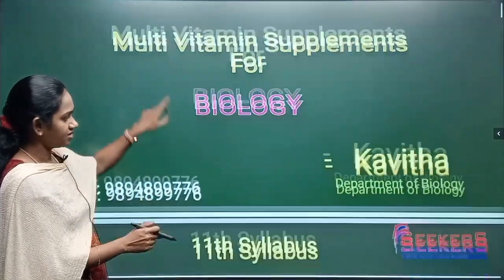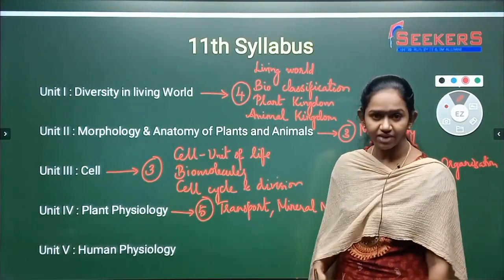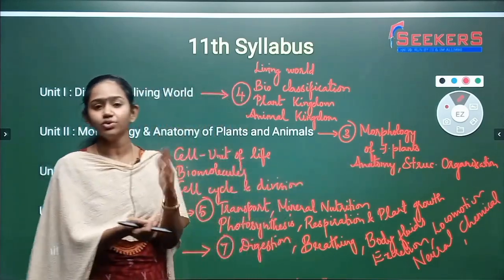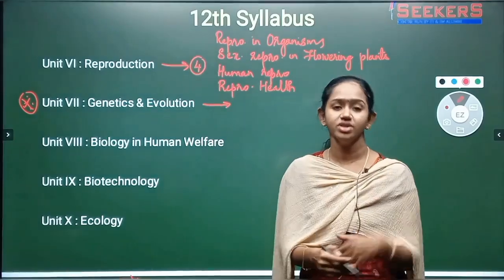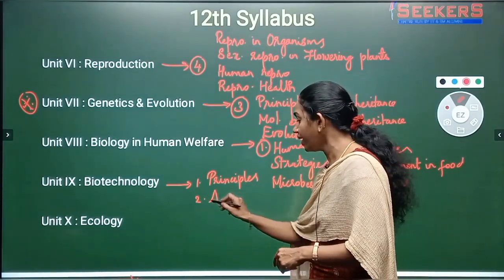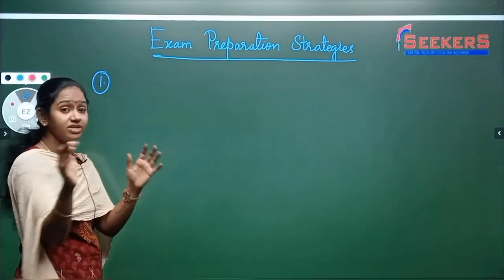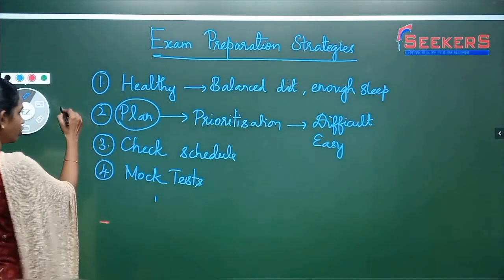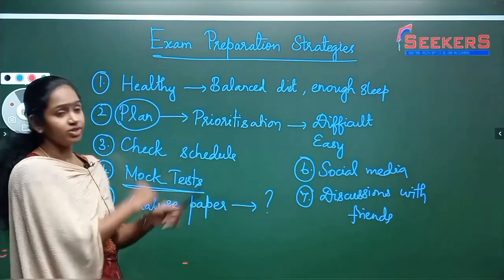NEET Crash Course - 2023 l NEET Biology l Seekers Education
NEET Crash Course - 2023 l Seekers Education l Multi Vitamin Supplements for NEET Aspirants

This session overviews about all the chapters of both 11th &12th Biology syllabus.

Thankyou  for watching this video. We hope this session will help you get a better understanding in biology. We would love to get your Feedback.